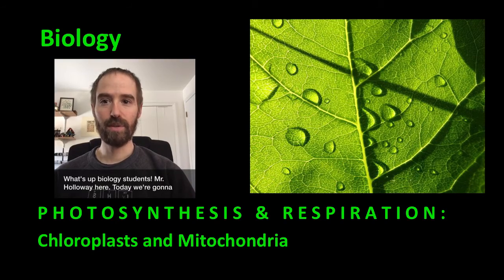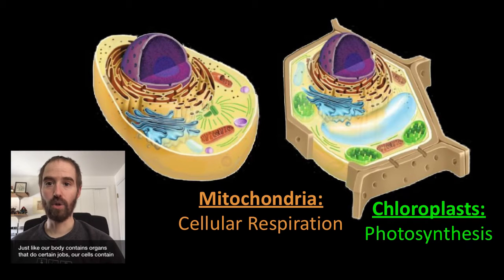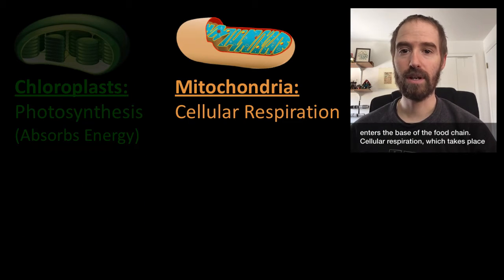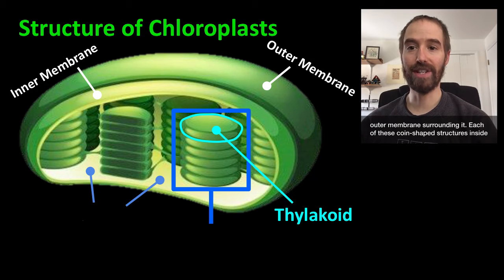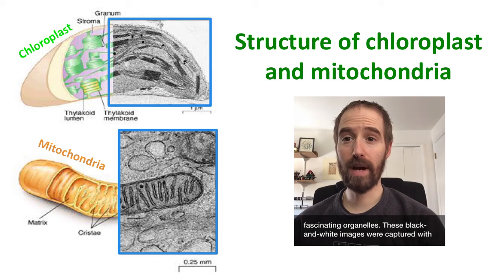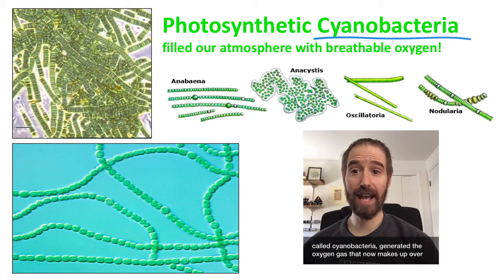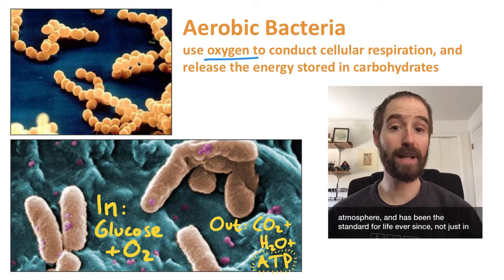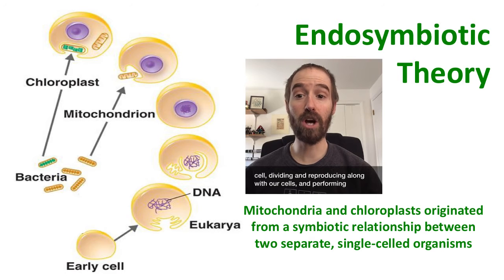Biology (3-7) Chloroplast and Mitochondria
The first half of this video is about the internal structure of chloroplasts and mitochondria, and the second half is about Endosymbiotic Theory - the theory that these two organelles originated as free-living prokaryotic organisms.